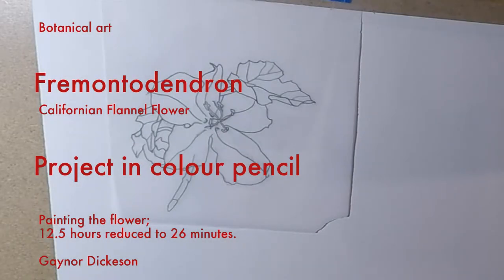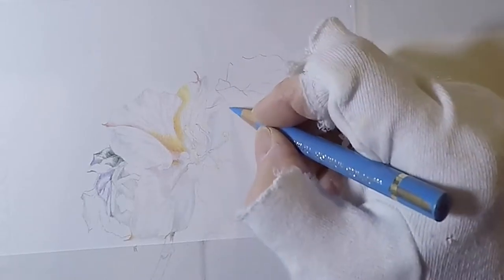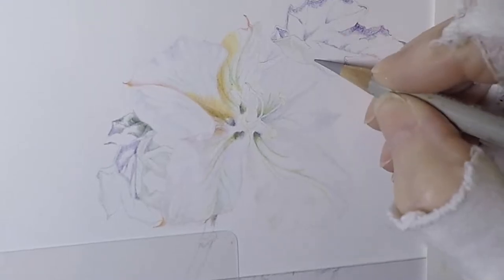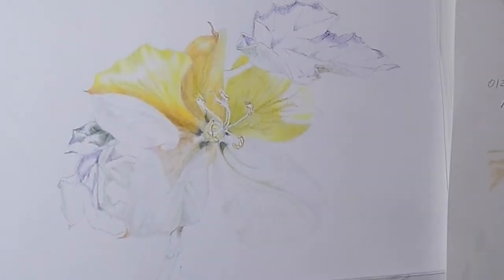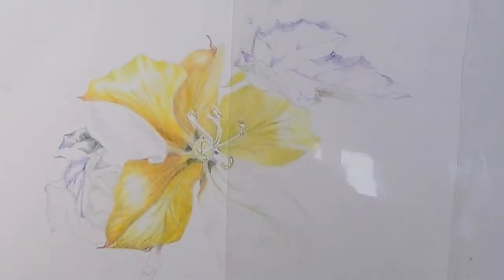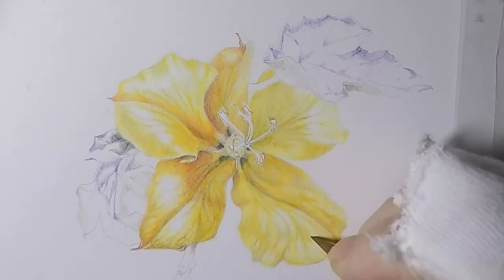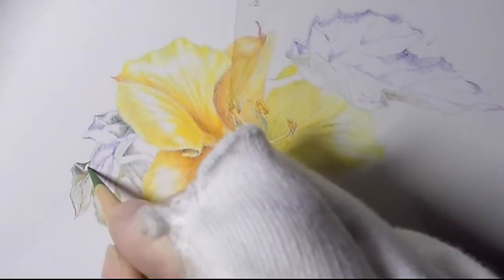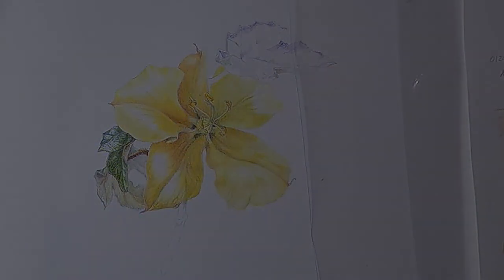Painting the Fremontodendron (Californian Flannel bush) in colour pencil - part 1: The Flower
Painting yellow flowers has often been considered slightly difficult; doing this with coloured pencil is felt to be more difficult still. It isn't - when you know how. Painting the Fremontodendron is in two parts; the leaves and this part, the flower.

For this demonstration I am using Fabriano hot-pressed paper from an old stock. Were I to buy more paper, I would now buy Strathmore Bristol board series 400 smooth surface; it is a good and reliable surface and a good alternative to the old stock Fabriano paper.

I have started this video off at natural speed so that you can see how I apply coloured pencil. But as the process takes some time, I have speeded it up except for a couple of sections where I might use a new technique. I have reduced the 12.5 hours filming of the flower, to 26 minutes so that you get a good understanding of the process.

The following is the list of different pencils I have used. FC= Faber Castell Polychromos, D= Derwent Artist, V=Verithins. Faber Castell is the range I have used mostly. but they don't produce some of the very pale colours I rely on such as the Sky Blue in Derwent interchangeable with Caran D'Ache Pablo Bluish Pale.

Faber Castell pencils are the best for getting the necessary detail and the pigment is mixed with oil, as it is with Caran d'Ache Pablo. Derwent Artists pencils are mixed with wax and to me they feel a little chalky to use, whereas Pablo is very smooth. As long as the coloured pencil are of artist quality, it is a matter of personal choice as to which brand ones uses.

FC 231 Cold Grey II
FC 106 Light Chrome Yellow
FC 119 Light Magenta
FC 113  Orange Glaze
FC 268 Green Gold
FC 205 Cadmium Yellow Lemon
FC 104  Light Yellow Glaze
FC 186  Terracotta
FC 176  Van Dyke Brown
FC 249  Mauve
FC 278  Chrome Oxide Green
FC 172  Earth Green
FC 109  Dark Chrome Yellow
FC 146  Sky Blue
D. 3400  Sky Blue /
Caran D’Ache Pablo 371  Bluish Pale
FC 185  Naples Yellow
FC 107  Cadmium Yellow
FC 190  Venetian red
FC 173  Olive Green Yellowish
FC 187  Burnt Ochre
FC 167  Permanent Green Olive
FC 194  Red Violet
FC 182  Brown Ochre
FC 108  Dark Cadmium yellow
FC 183  Light Yellow Ochre
FC 180  Raw Umber
FC 142  Madder
FC 178  Nougat
D 5120  Light Moss
FC 102  Cream
FC 103 Ivory
V 747 ½ 70% Cold grey
FC 124  Rose Carmin
FC 271 Warm grey II
V 736 ½ Pumpkin orange
V 746 Dark Brown
V 746 ½ Tuscan Red
V 742 Violet
742 ½  Parma violet
FC 168 Earth Green Yellowish
FC 184  Dark Naples Ochre
FC 137 Blue Violet

Gaynor is a botanical artist giving private and group tuition, workshops. She also has anOnline Botanical Art Course serving those near and far who cannot access the teaching they would like.